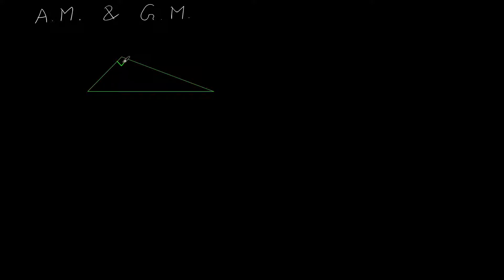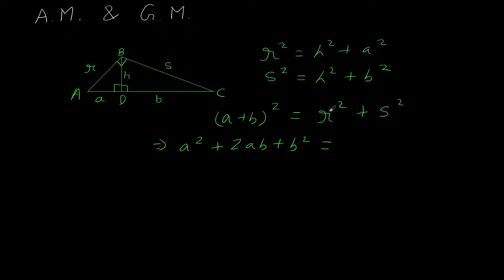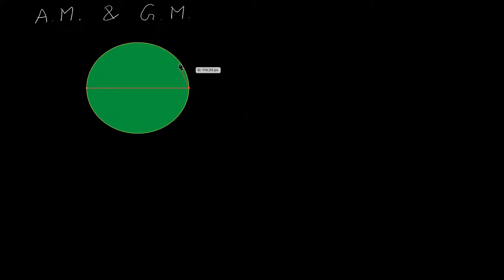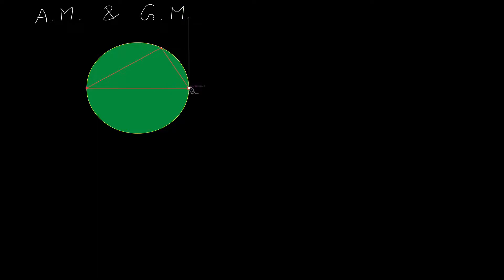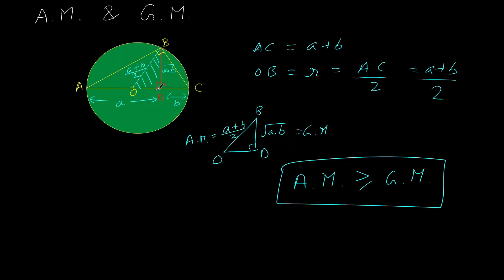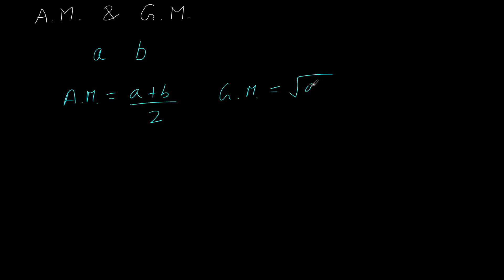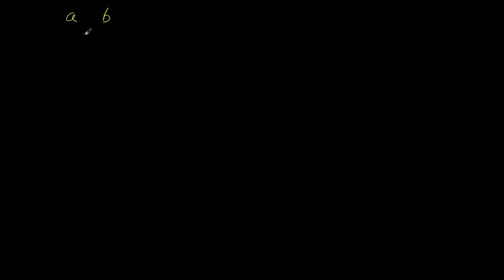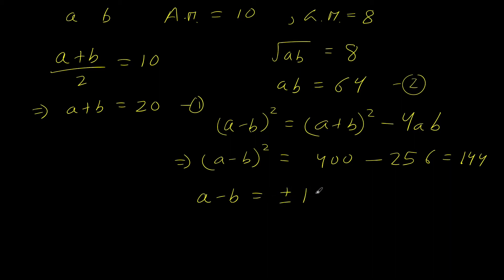Relationship Between Arithmetic Mean (AM) & Geometric Mean (GM) | e-Vidyalaya